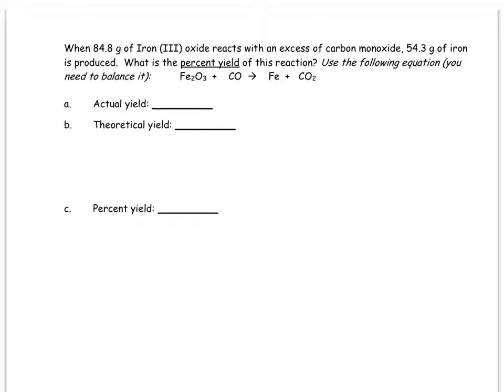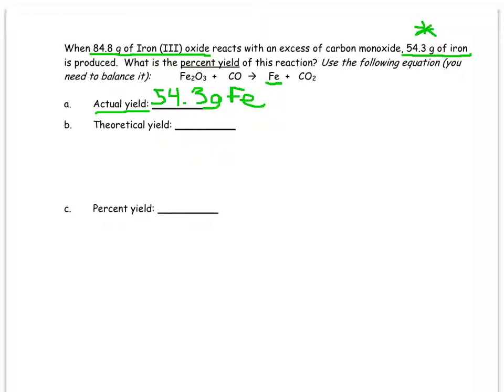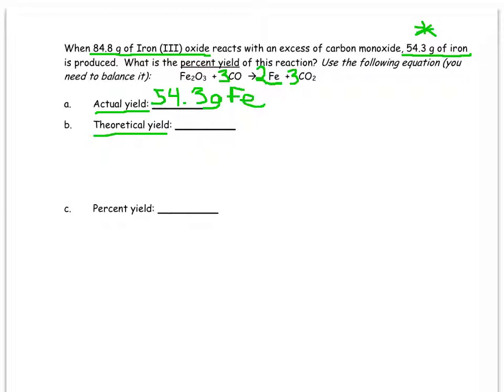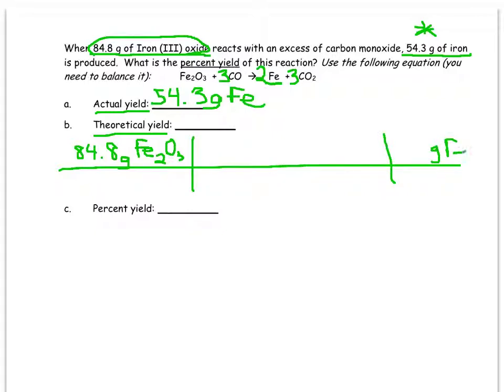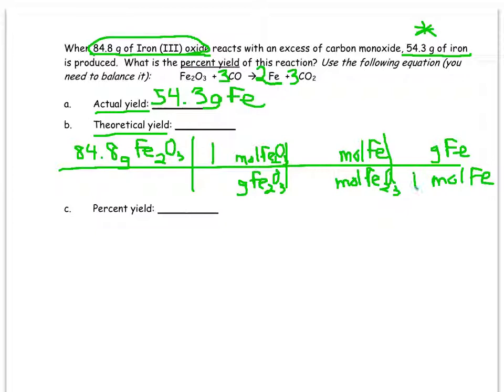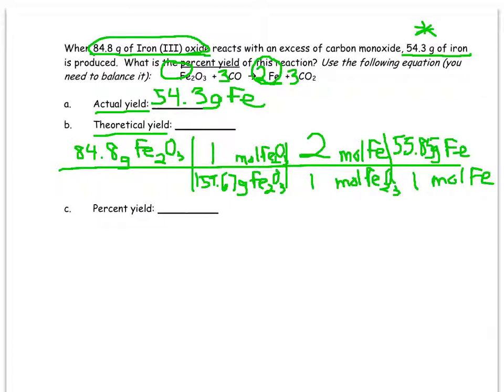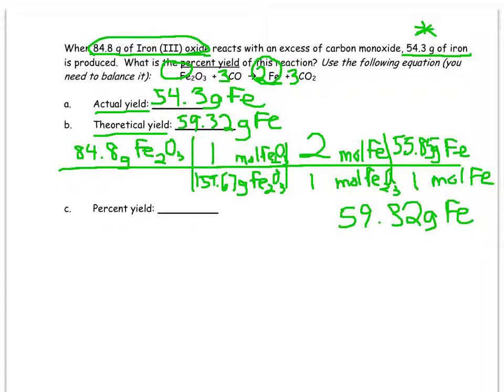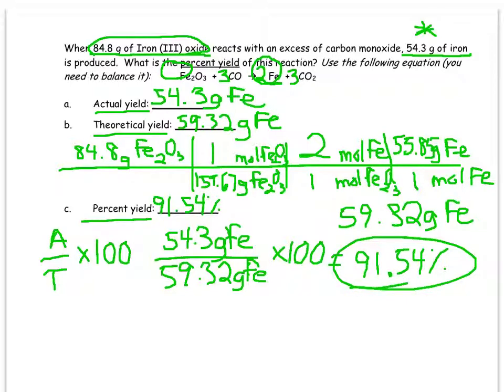Stoichiometry - Solving for percent yield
solving for percent yield